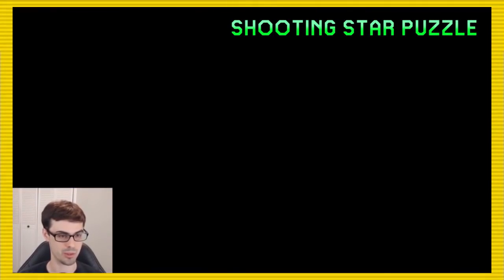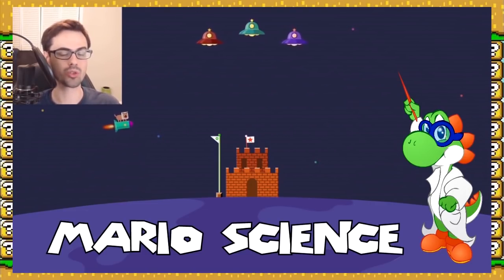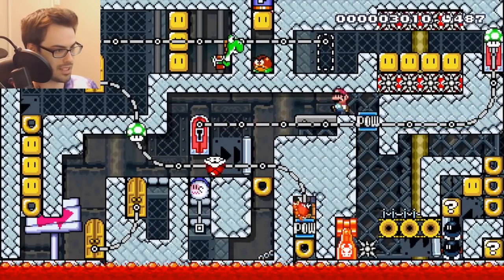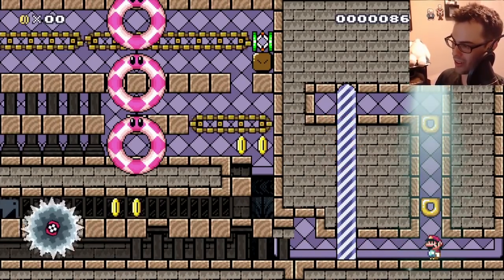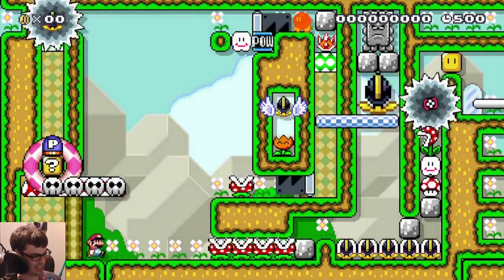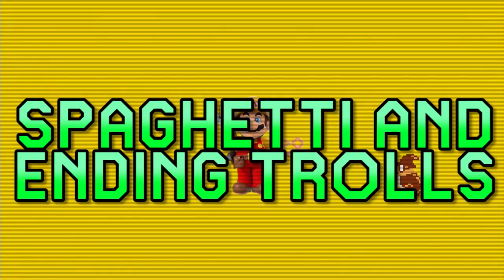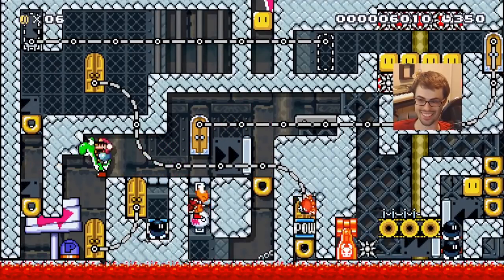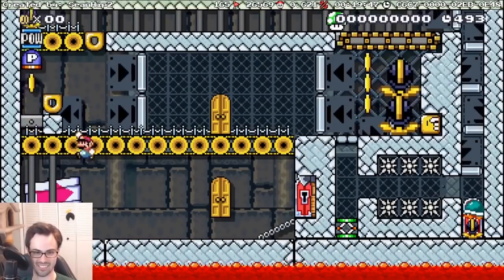Thank You 200,000 Subs! One-Screen Puzzle World Record Compilation (& How I Got Into Making Vids)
💚💚💚 Thank you all so much for all the great times! 💚💚💚

If you appreciate the editing in these videos, show support for my editor David by checking out his music

Come talk about mario, science, life, the universe, and everything on my discord channel

Oh hi there

One more?

UNO MAS

Order Salty Sagan's Special Sauce today for 5 easy payments of